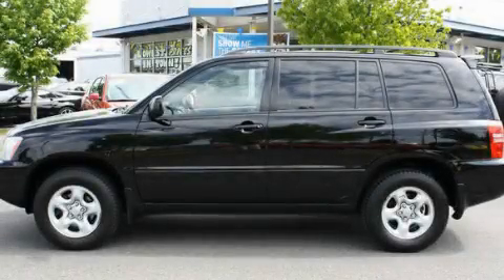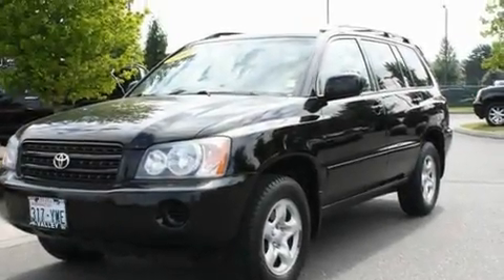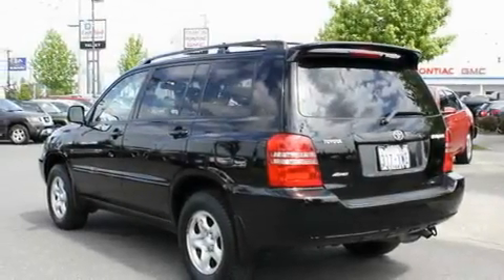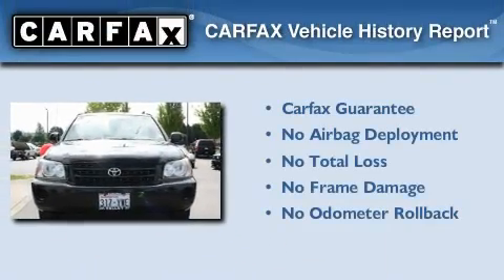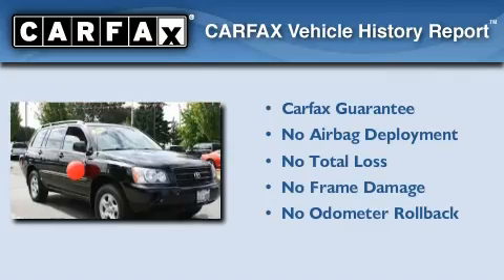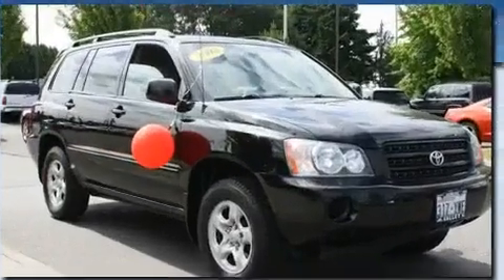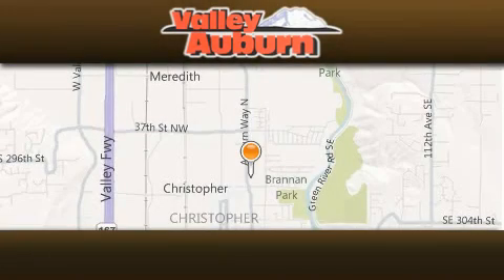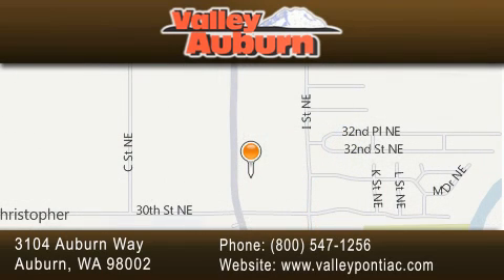2002 Toyota Highlander Auburn WA 98002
Year : 2002
 Make : Toyota
 Model : Highlander
 Engine : 2.4L 4CYL
 Trans . : Automatic
 Exterior : Black
 Miles : 144,775
 Interior : Gray
 Valley Pontiac Buick GMC
 3104 Auburn Way
 Auburn , WA 98002
 Preowned 2002 Toyota Highlander Auburn WA